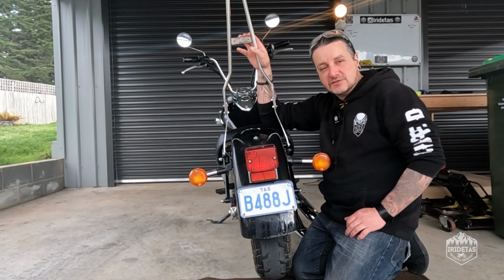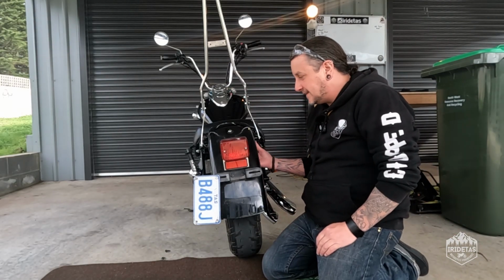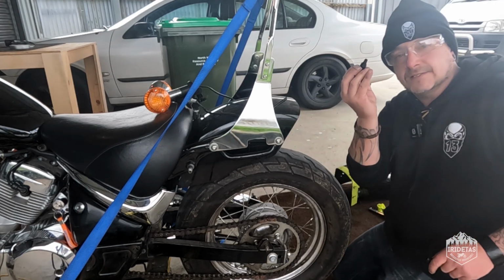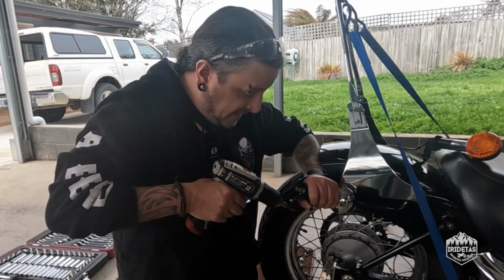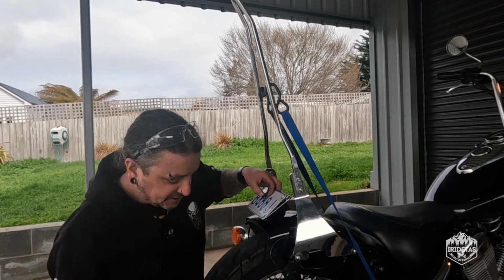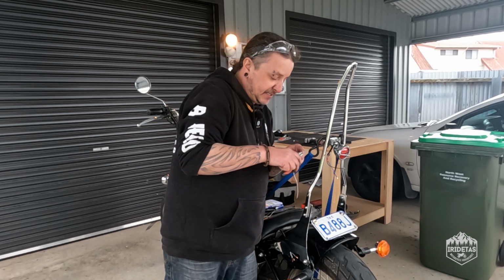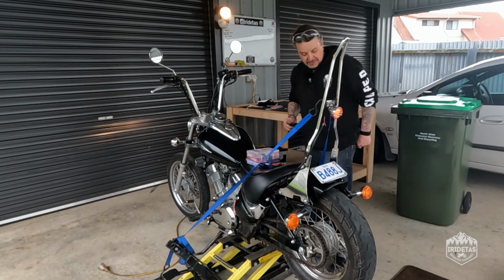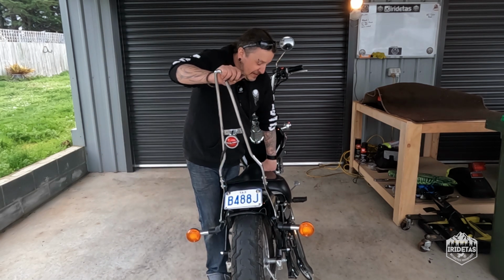VL250 Bobber #8 | Bobbing or Cutting the Rear Mudguard (or Fender) on a Suzuki Intruder 250 LC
Finally Bobbing or cutting the rear mudguard or fender on the 2011 Suzuki Intruder 250 LC or VL250 bobber /chopper project. This is the most significant modification on the bike yet. We use a lay back sportster number plate mount and a retro style brake/tail night from eBay. As well as heat shrink tube and solder sleaves or tubes for the wiring. The end result radically changes the look of the bike for the better! We use the stock indicators a relocate them for the moment.

@choppedandbobbed_inc on instagram
iridetas10 on checkout to save 10%

**Motorcycle modifications can be dangerous**
Im not a mechanic so please, complete these modifications at your own risk.  Consult your mechanic if need be.  I take no responsibility for changes made to your motorcycle and can not fix your motorcycle through the comments section.